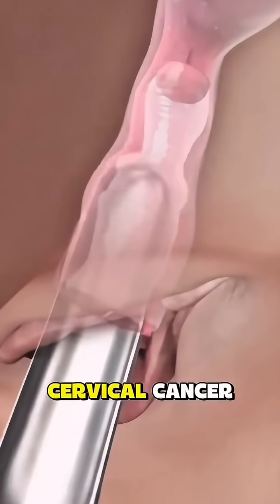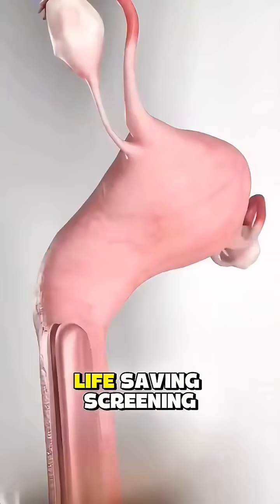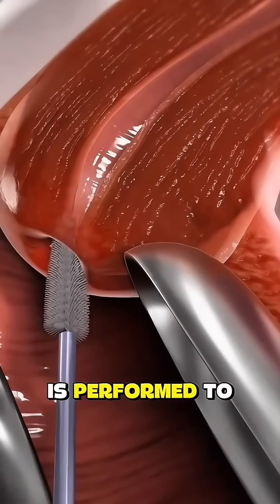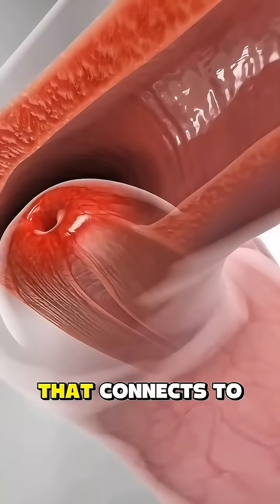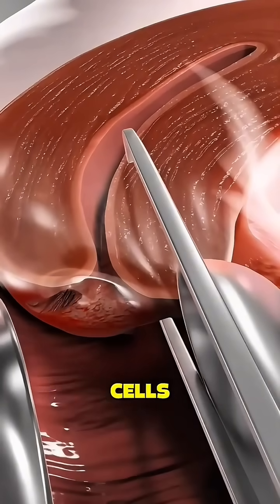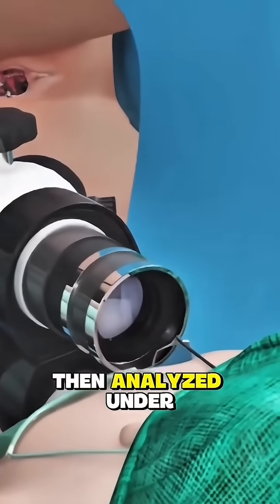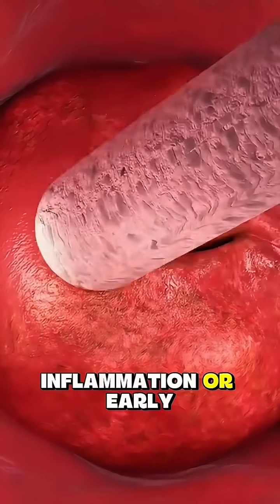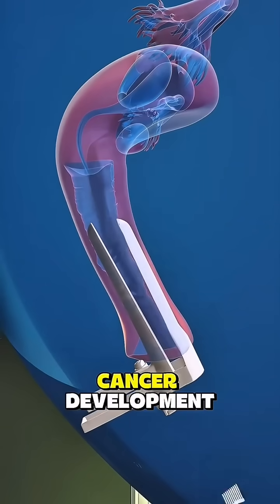Cervical Cancer: What Every Woman Should Know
Cervical cancer is one of the most preventable cancers — yet thousands of women are diagnosed every year. Early detection can save lives.
Regular Pap smears, HPV testing, and vaccination are the strongest tools we have to protect women’s health. If caught early, cervical cancer is highly treatable.
Your health matters — don’t delay your screening. 💙
🔬 Key Points
Cervical cancer often shows no early symptoms
Most cases are linked to persistent HPV infection
Early screening can prevent up to 93% of cases
The HPV vaccine is safe, effective, and highly recommended
#️⃣ Hashtags (U.S. targeted)